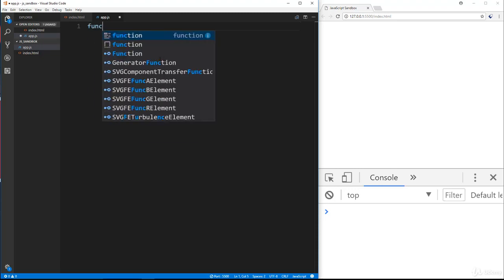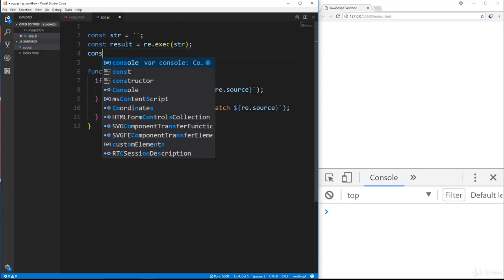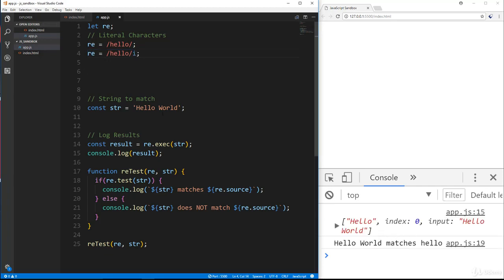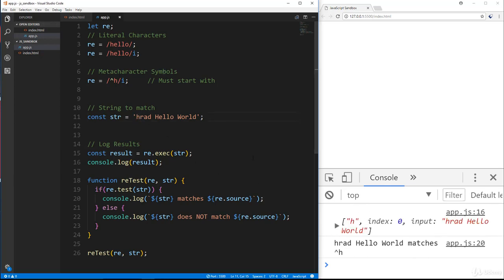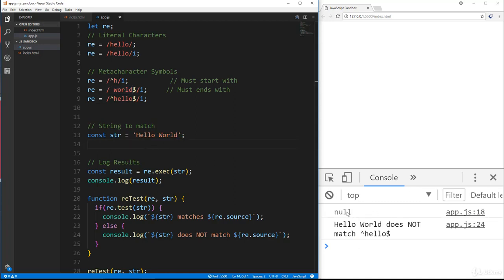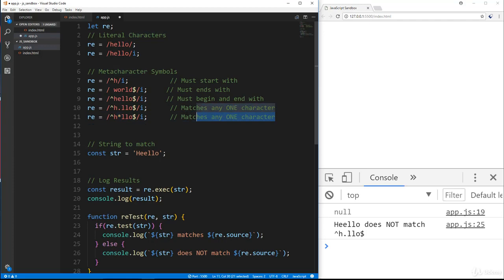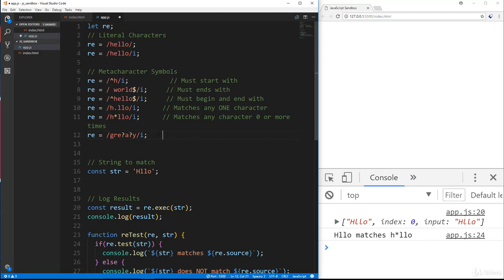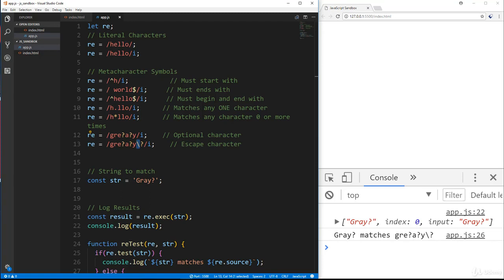JavaScript Regular Expressions 2 - Metacharacter Symbols